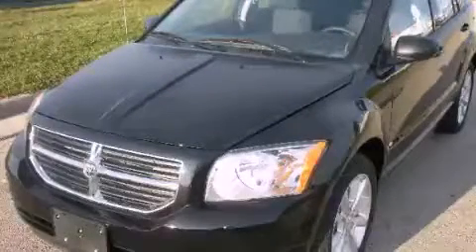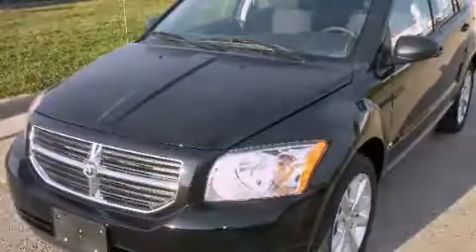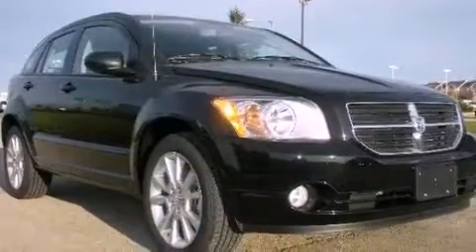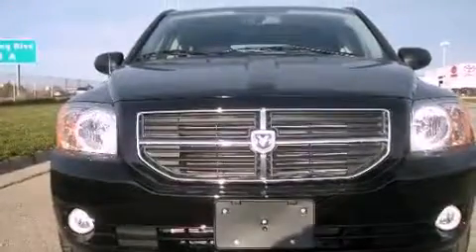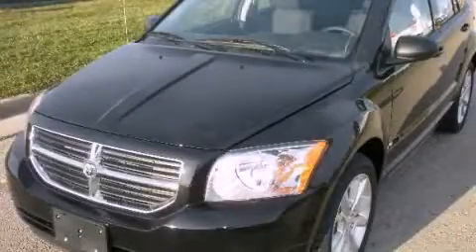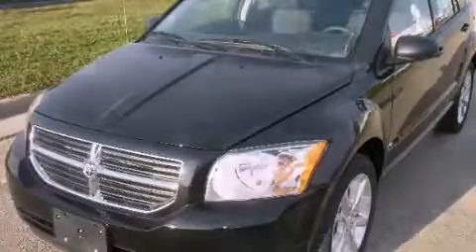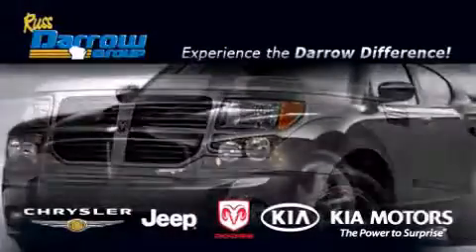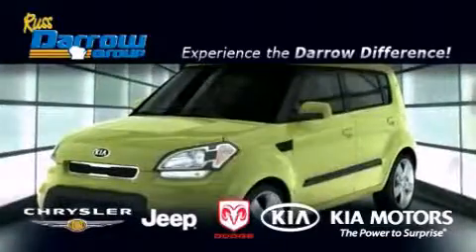2012 Dodge Caliber WI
Year : 2012

 Make : Dodge

 Model : Caliber

 Engine : 2.0L

 Exterior : Black

 Miles : 6

 Stock : D12027

 3502 Lancaster Dr.

 2012 Dodge Caliber  WI